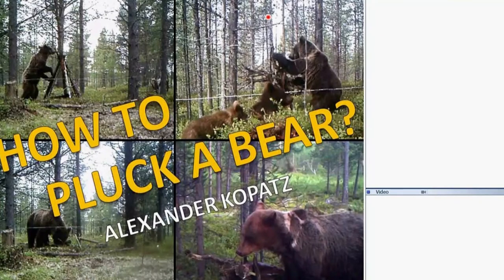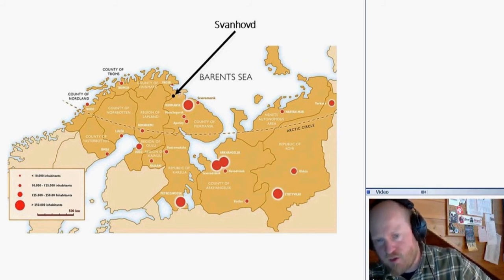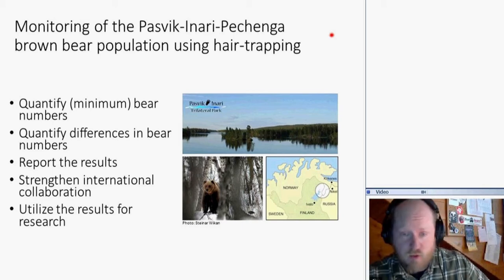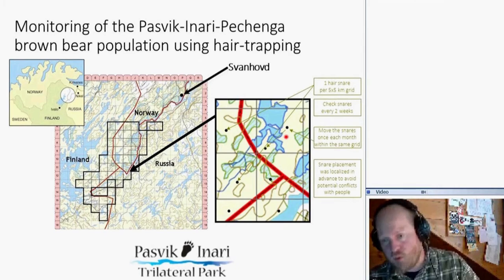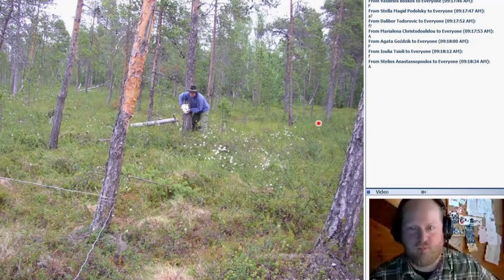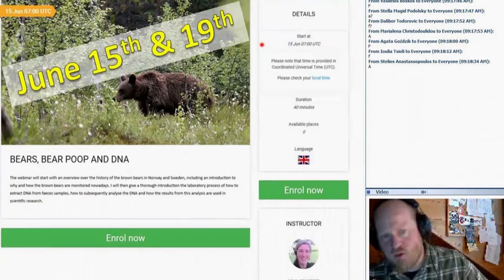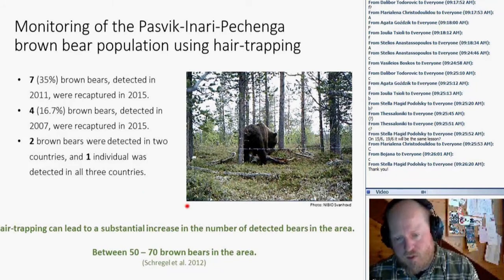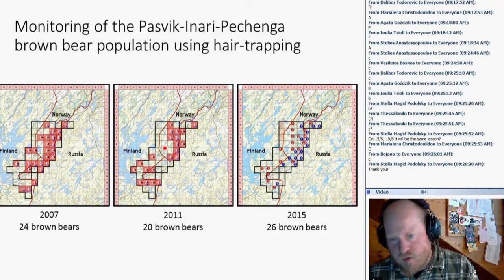How to pluck a brown bear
There are areas in Europe where brown bears are permanently abundant and numbers have risen in some areas, such as Northern Europe. Gathering information on the number of bears in an area is challenging and difficult: the animals are shy and avoid humans, the area is not inhabited by humans who could report bear activity or signs of activity or the area may be quite inaccessible. Hair trapping is a noninvasive sampling technique to pluck hairs from bears. Bears or other organisms do not get hurt with this method. The hairs collected are utilized for genetic analysis and allow individual identification of the animals. From that it is possible to estimate the number of bears living in an area. The method can also deliver interesting and funny pictures and movies, when such traps are equipped with a wildlife camera. Some bears even take selfies ;-)

Teacher: Alexander Kopatz